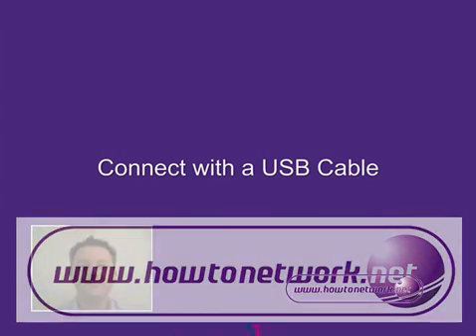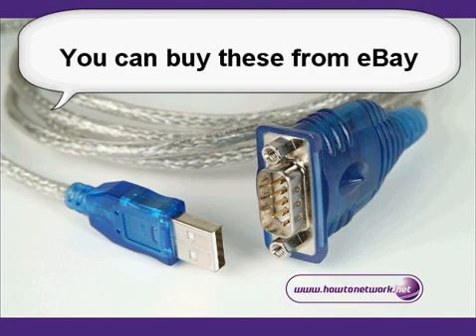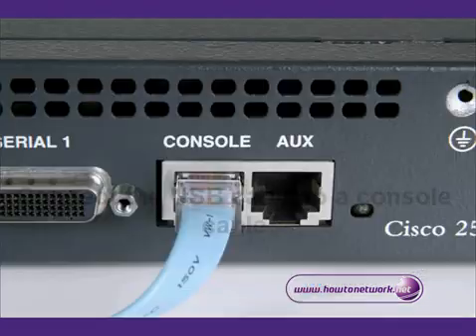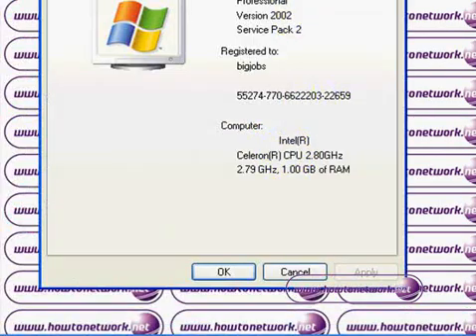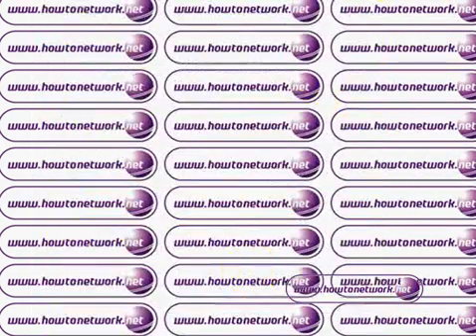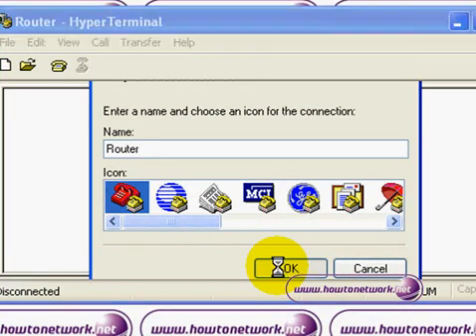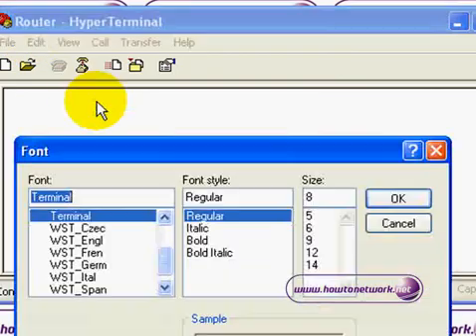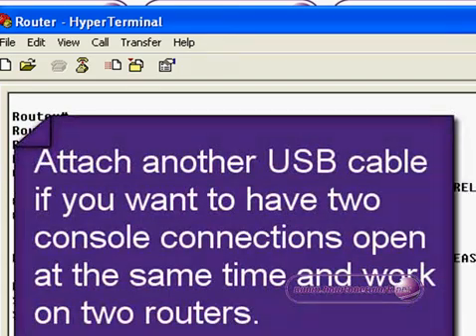Connect to Cisco Router with a USB Cable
If your laptop doesn't have a COM port then you will need to use a USB converter lead.